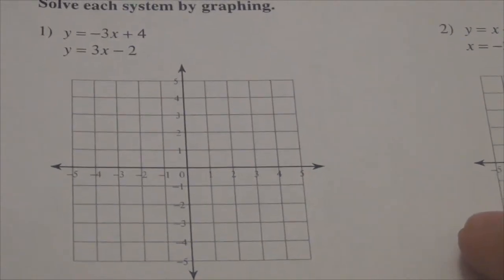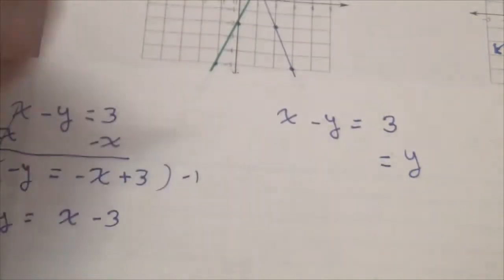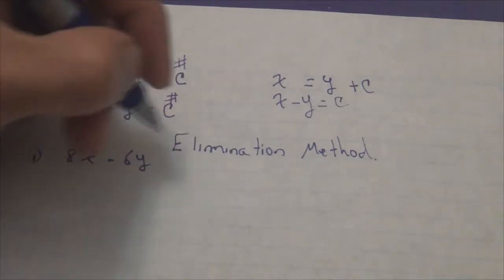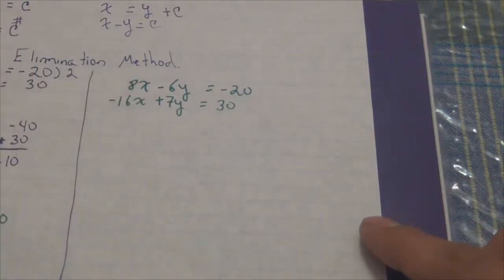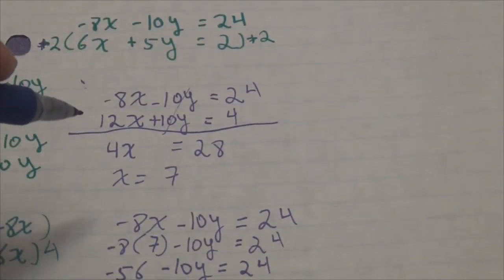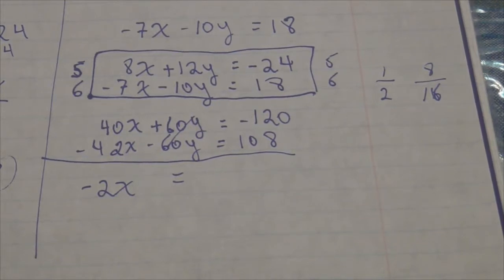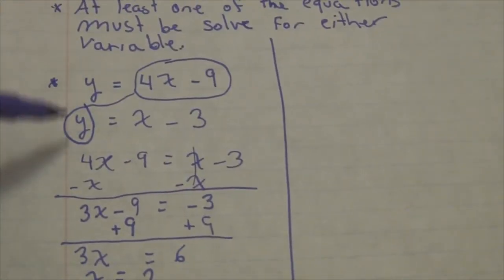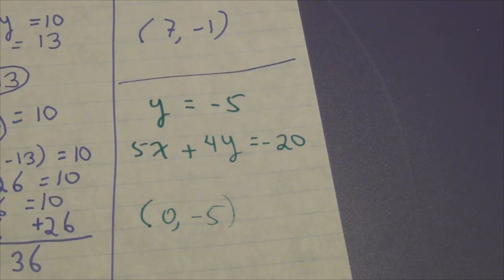beker cc algebra regents prep part 14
SHARPEN EYES, IN THIS VIDEO WE WILL SOLVE SYSTEM OF LINEAR EQUATIONS USING ALL TYPES OF METHODS